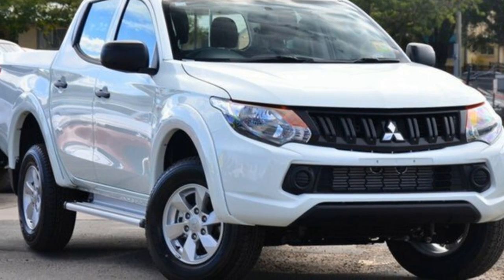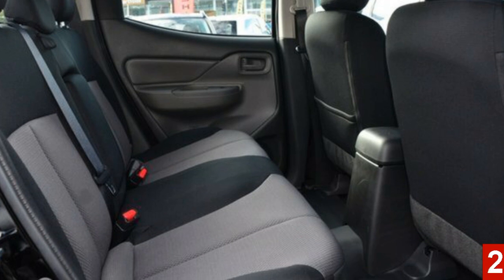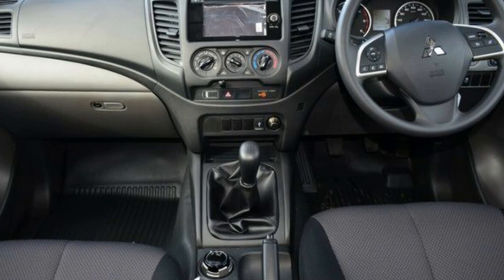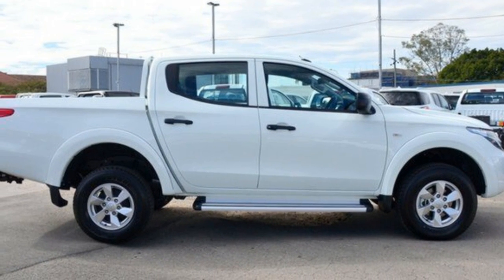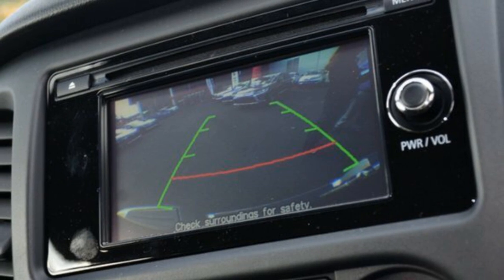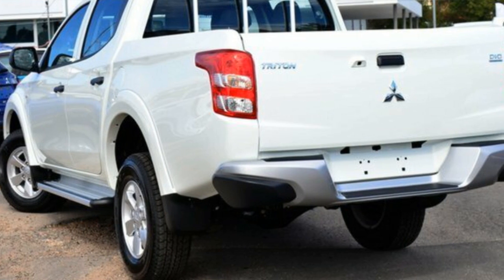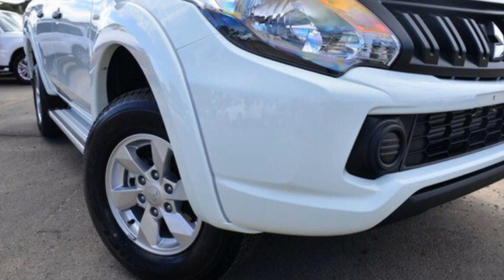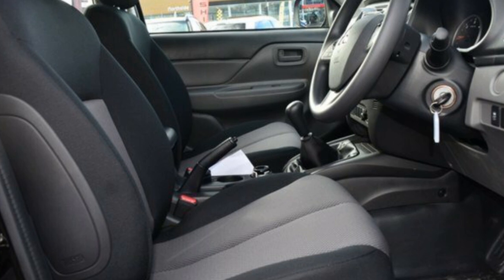2016 Mitsubishi Triton MQ MY16 GLX+ Double Cab White 6 Speed Manual Utility